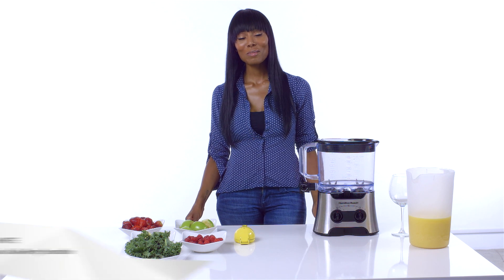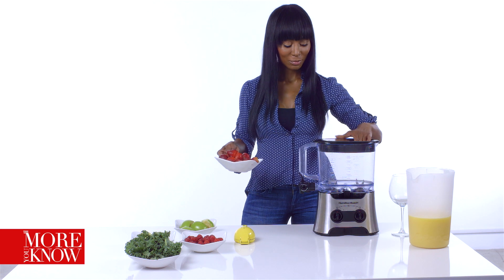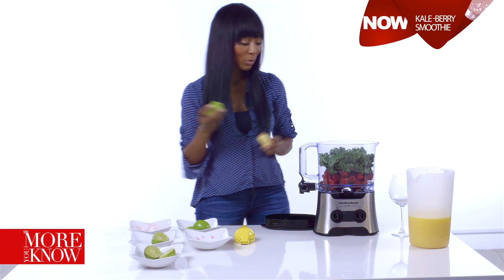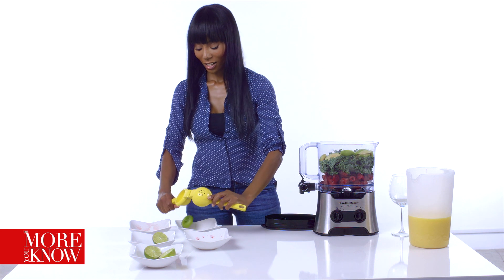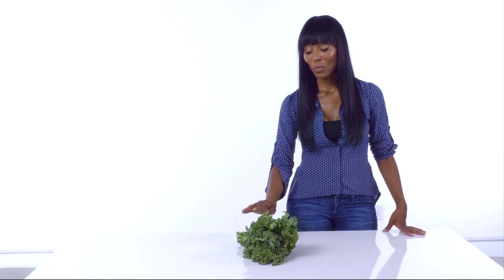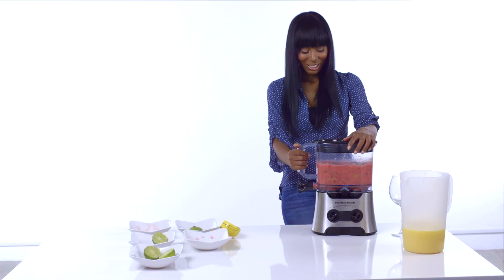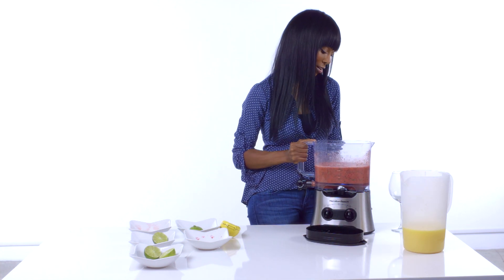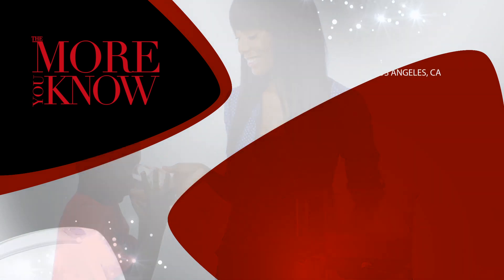EP 1: How to Make a Kale Berry Smoothie Without the Taste of Any Vegetables - Kids will love it too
The More you Know: Kale-Berry Smoothie Recipe
If you're like many of us, you probably don't like to drink vegetables. Phoenix White shows you how to make a Kale berry smoothie without the taste of any Vegetables that even your kids will love. Its fast, easy and super simple to do.

About Phoenix White
Phoenix White is a Single mom, Creative Director, Photographer and CEO of Emkron Studios in Los Angeles, CA. She originally moved to Los Angeles to pursue a career in music and acting, but after surviving Brain surgery in 2009, she began to see her life and purpose in a new light. Her mission is to Inspire, Empower and help Heal those who just don't know where to start from the inside out. Phoenix has been noted as one of the most inspirational young women on the rise.